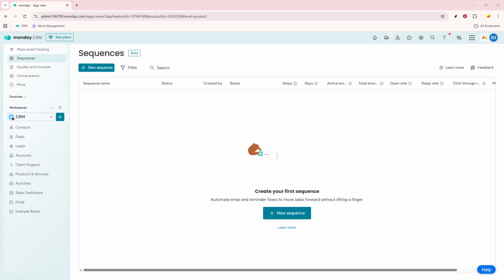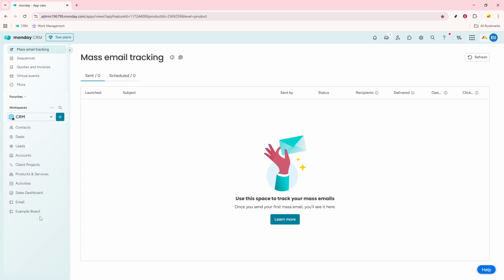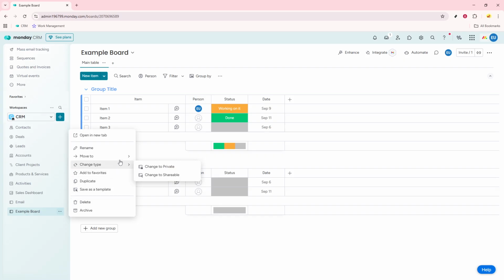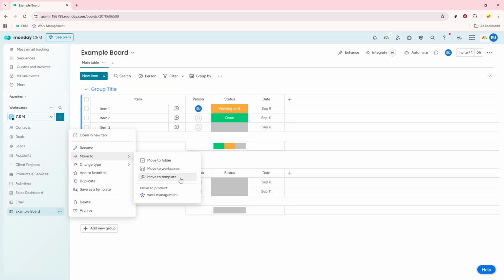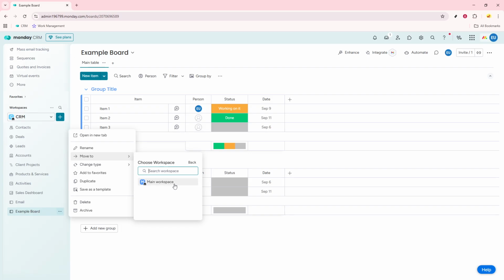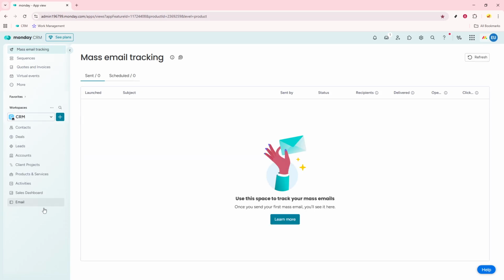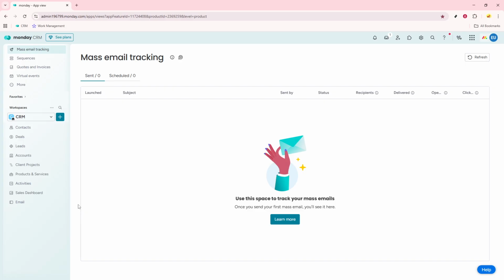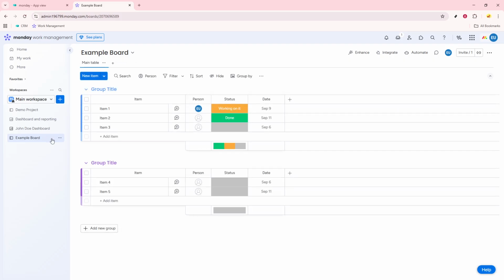How to Move Board to Another Account on Monday.com [2026 Full Guide]